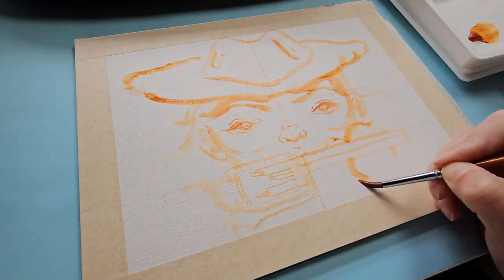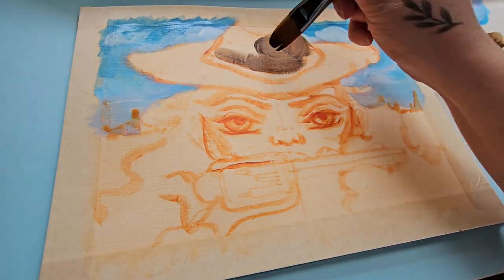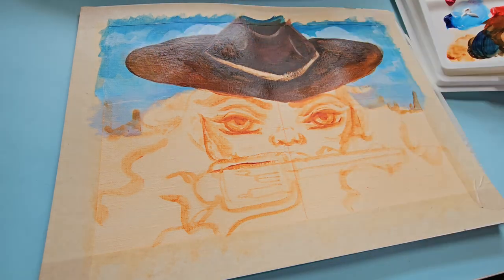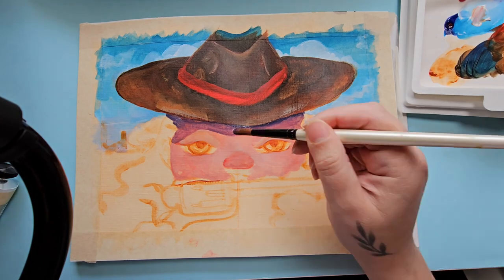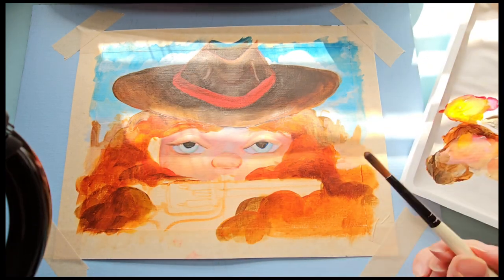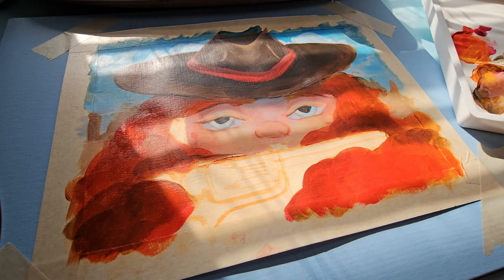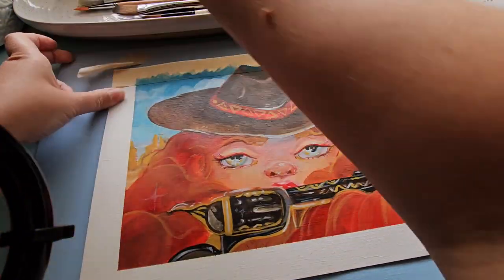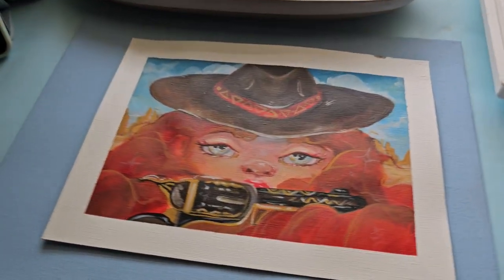Art Vlog / Paint and Chat with me ~ Cowgirl Illustration Acrylic Painting Timelapse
I hope everyone is doing well and wanted to share the not so glamorous parts of painting! This will be a speed paint mixed with a slight rant haha!
Bebpart of this Art vlog and Paint along with me; as we do an acrylic cowgirl illustration!
 I'm using Winsor and Newton Galeria Acrylics on Canson Linen Paper.